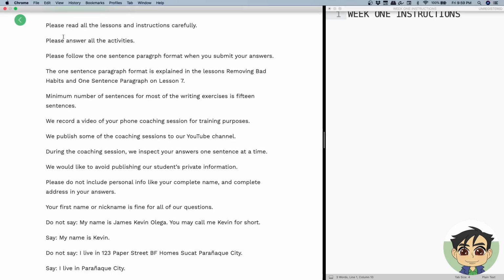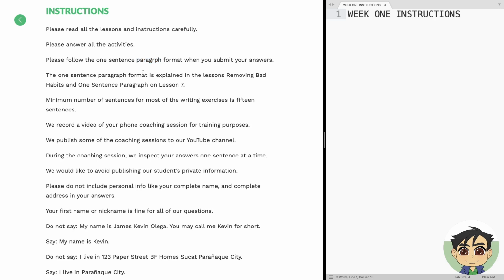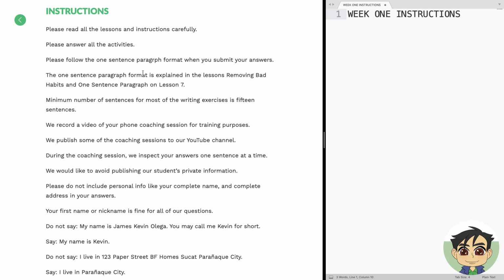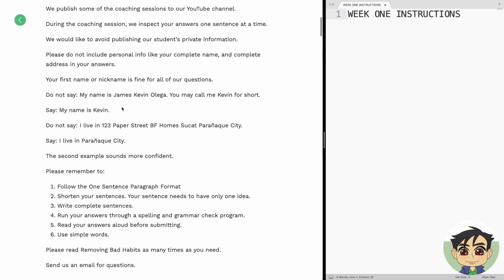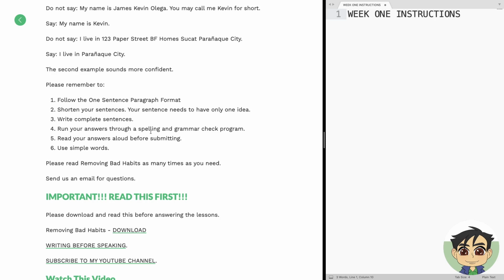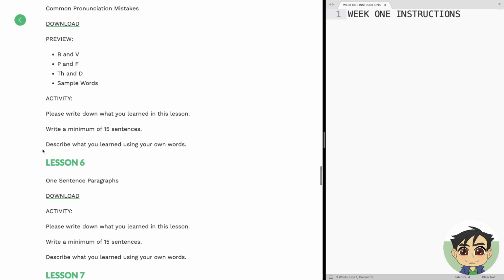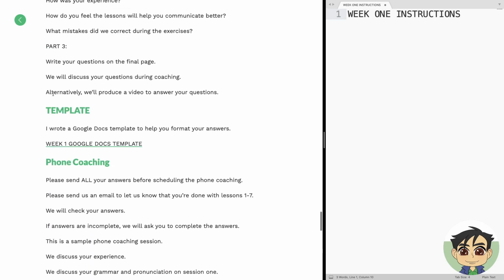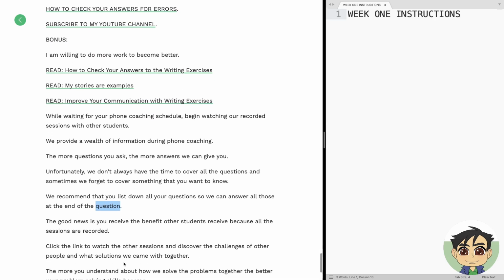W1 Instructions - Edits Required discontinued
Call Center Training: Personal Development by Kevin Olega

We discuss:
Call Center Job Application
Call Center Interview Tips
Call Center Training Survival
Call Simulation and Call Flow
Personal Development to Build Confidence and Grow Your Income
Building Skills for Your Dream Career